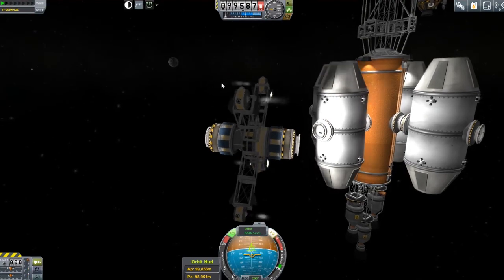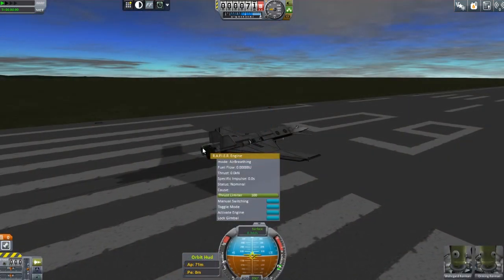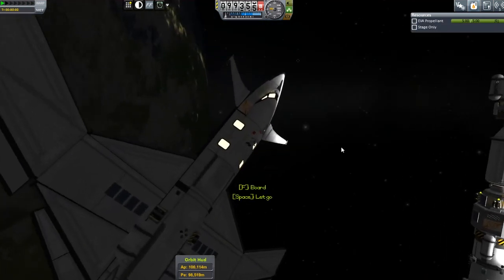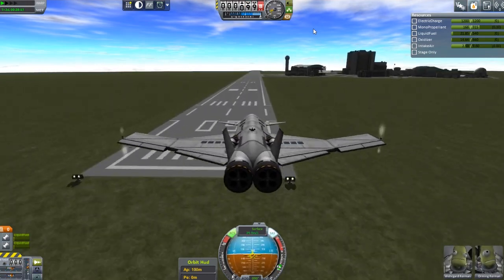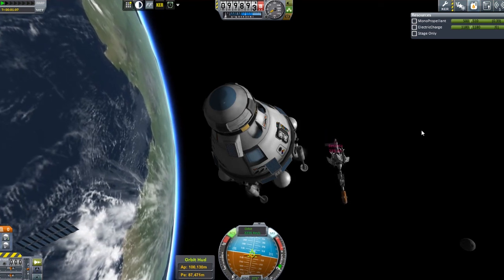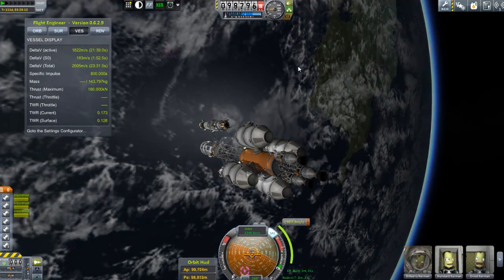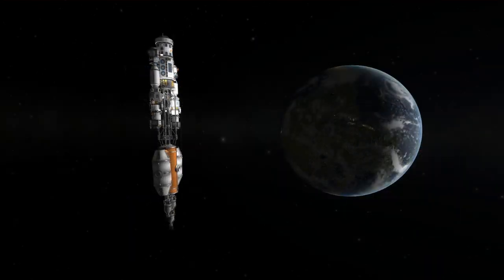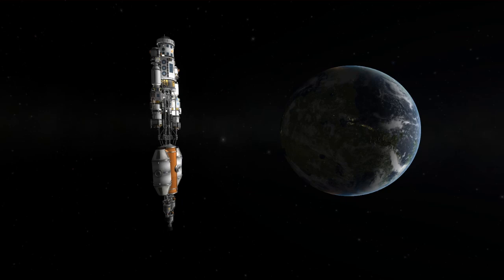KSP The Indeterminate Stuff Part 19 The Long Hard Burn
We make final preperations and do our burn out to Jool with the Expressway to Heck and the Setanta. There's also some random musings about KSP naming conventions while we burn.

I hope you like it, enjoy

KSP takes up a lot of time so this video was recorded over a few days, then cut together with the commentary recorded afterwards.

I'm the Old Gaming Geezer and I have been playing games since the 1970s. Here I'm going to be mostly doing let's play videos about games old and new.

I do like a lot of different types of games, so hopefully you will see a wide range of genres being played here.